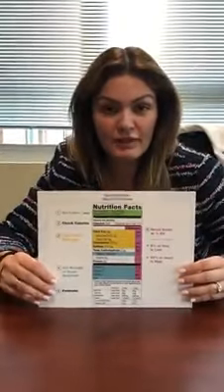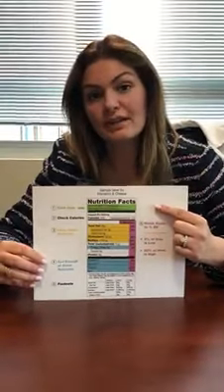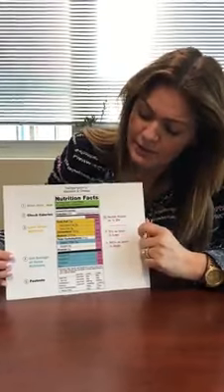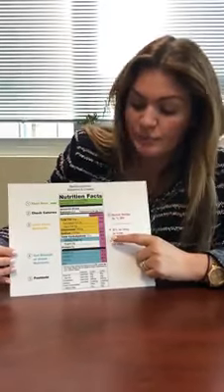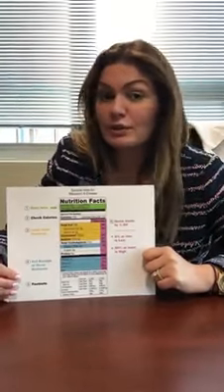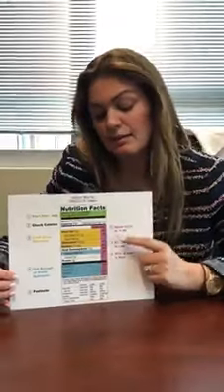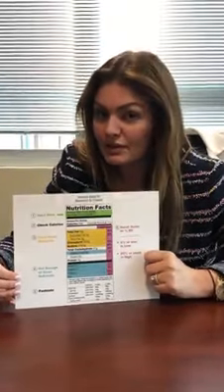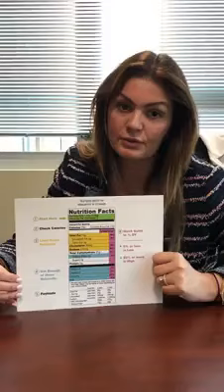Nutrition Facts Labels Can Be Tricky to Read!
Nutrition Facts labels can be a useful tool when choosing what foods we eat, but they can be tricky to read!
Mary Zotos, LI Community Hospital Registered Dietitian, helps us decode these labels!
We are here to help with nutritional support! Reach out to Mary at Bariatrics@LICommunityHospital!